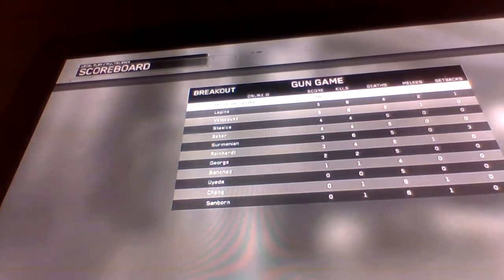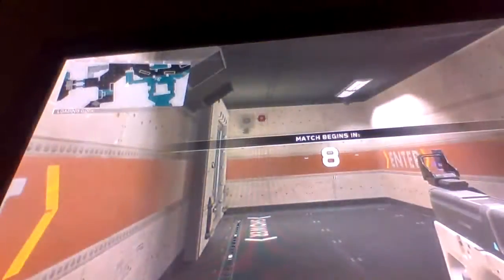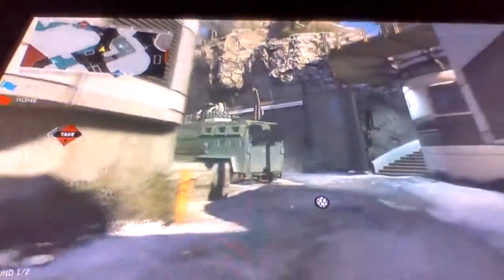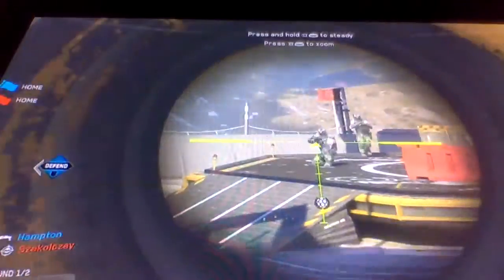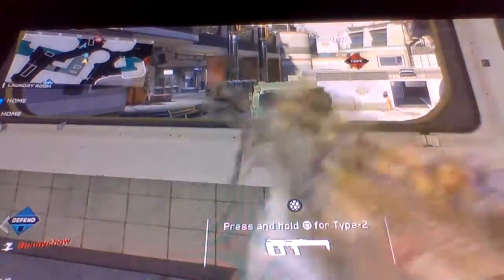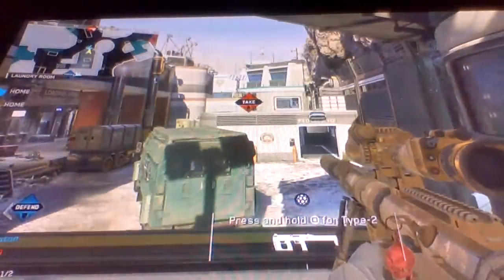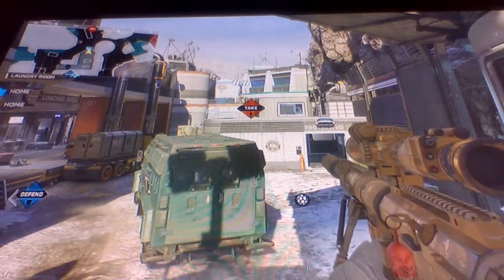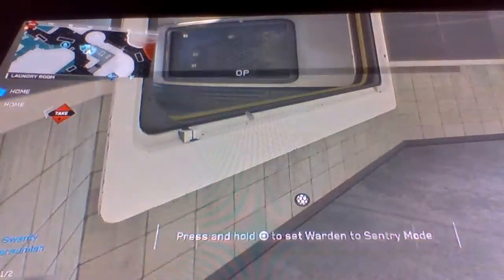call of duty infite warfare gun game/capture the flag!!!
today we are playing call
 of duty.